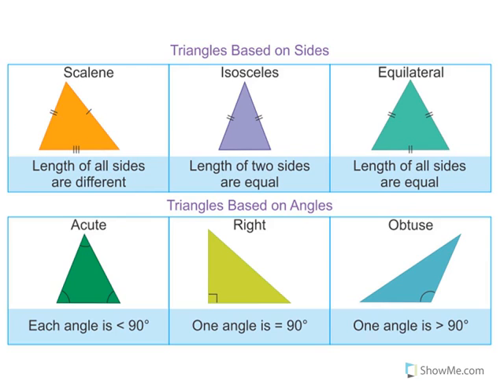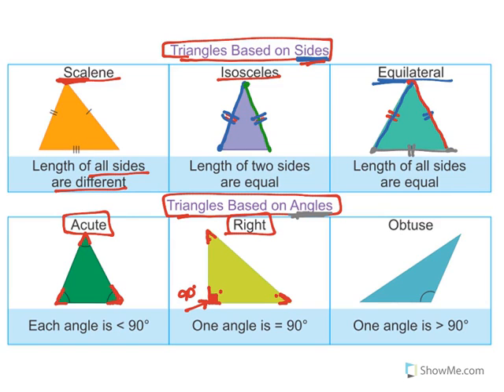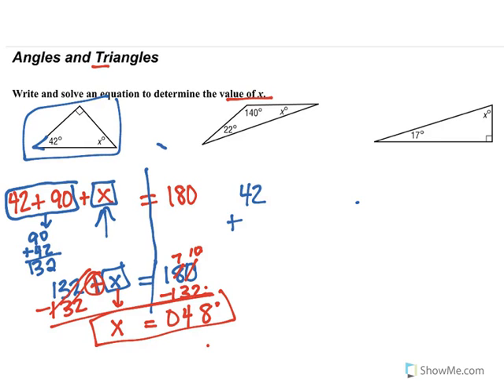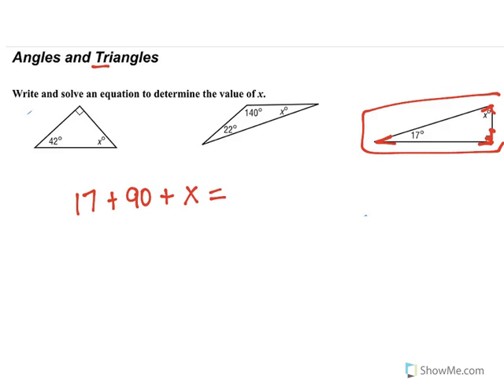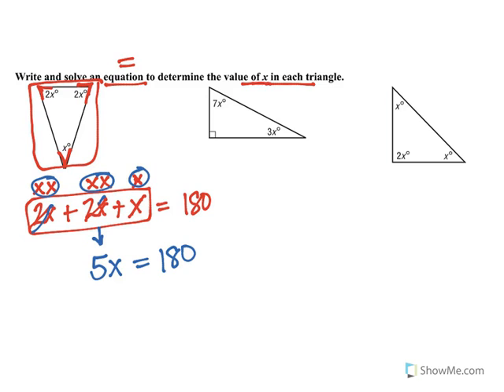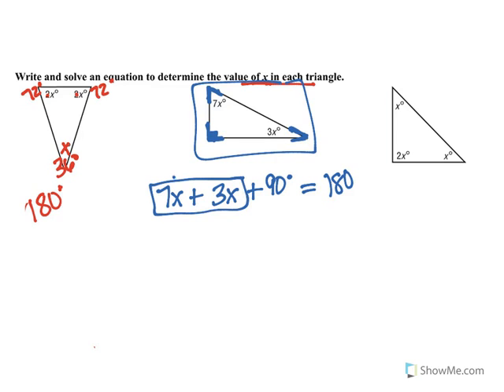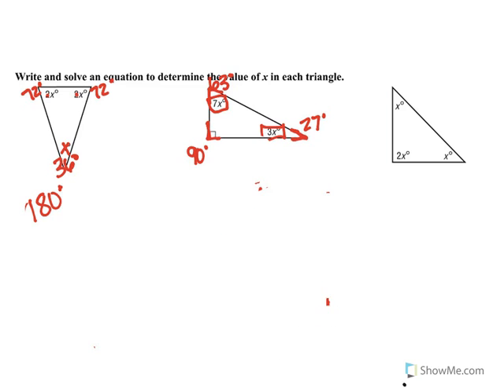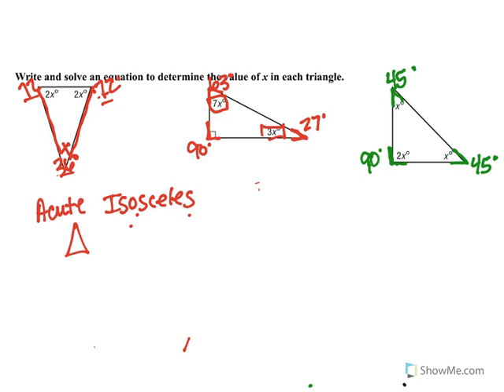Triangles and Missing Angles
The first part of the video describes the name of triangles based on their sides and based on their angles.
The second part of this video shows you how to find missing angles in triangles :)

Don't forget. ALL triangles measure 180 degrees.